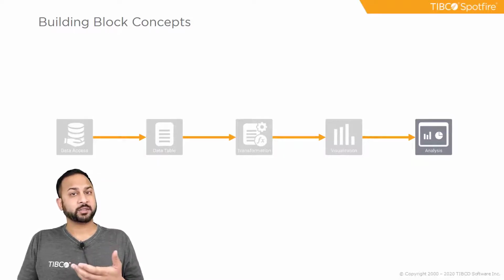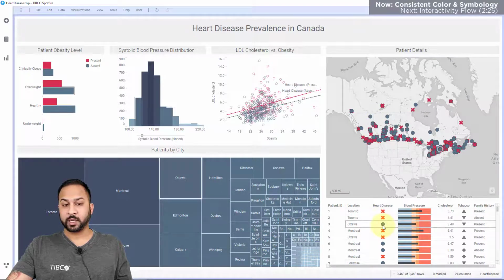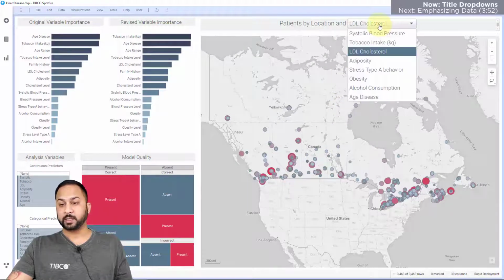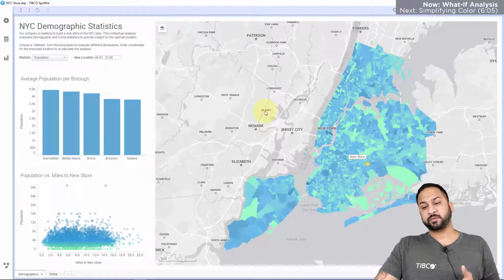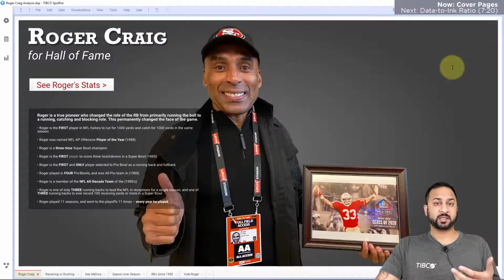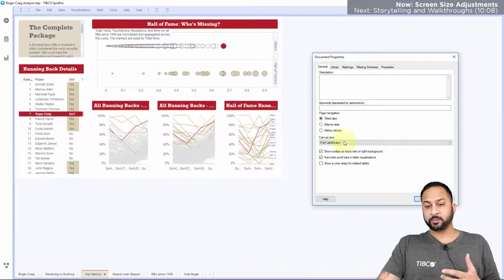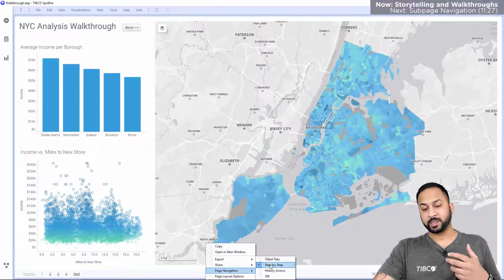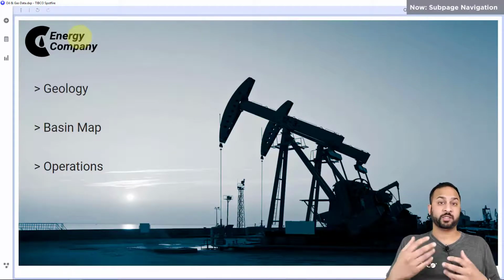İyi bir Dashboard Tasarımı nasıl yapılır? (Best Practises)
Dashboard tasarımlarında en çok yapılan hatalar, dikkat edilmesi gerekenler,  ufak ama büyük etki getiren noktalar için , İZLEYİN!

İnsan beynini veriyi izleme şekli ve çeşitliliği, renklendirme kriterleri gibi konularda zorlanıyorsanız, mutlaka izleyin!